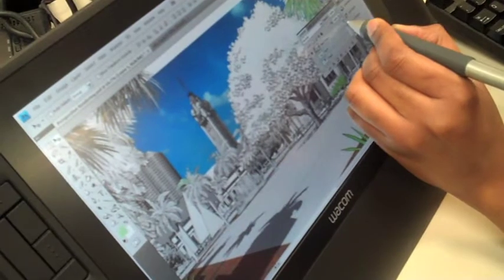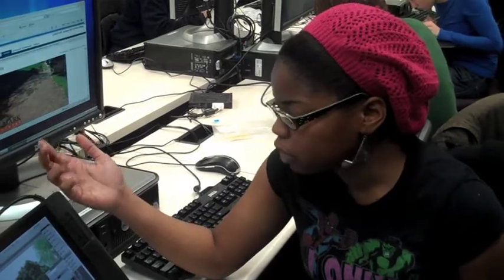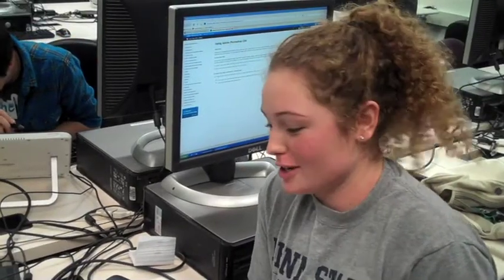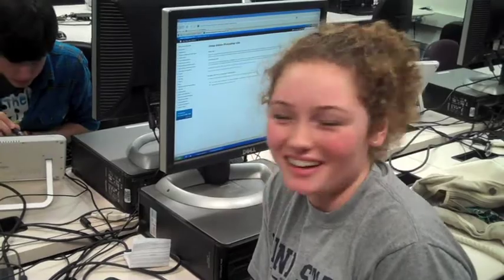Tablet-4.mov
Draft of Cintiq tablet use in landscape architecture